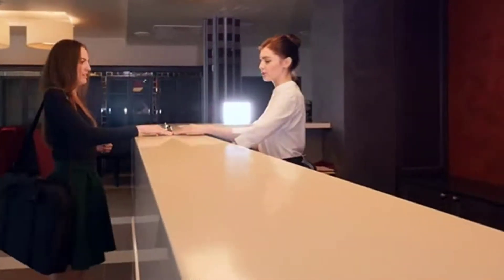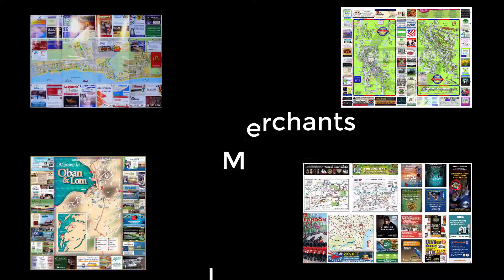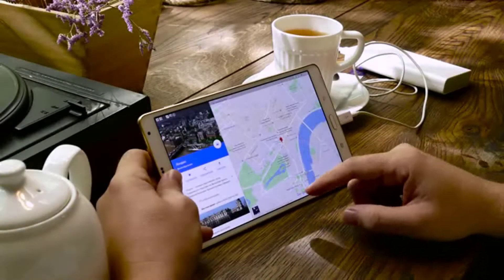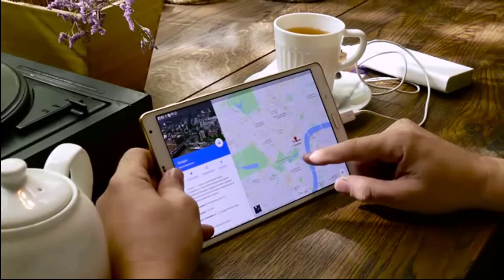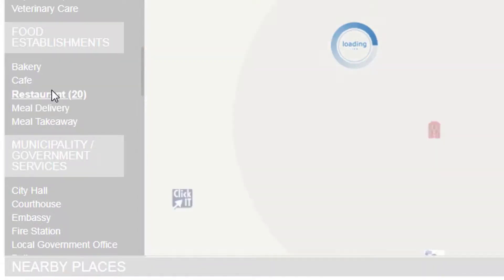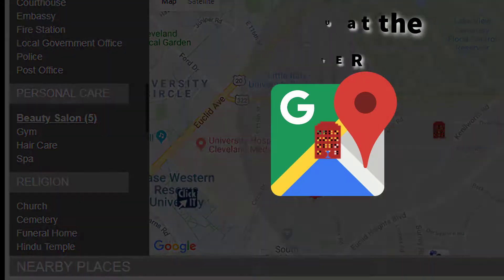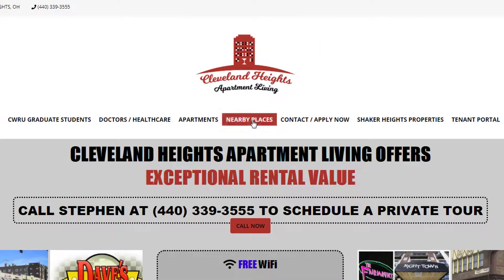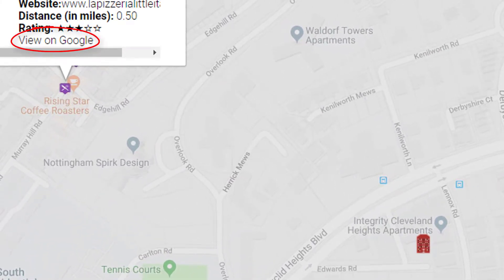Google Maps WordPress Plugin - WP Nearby Places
New WordPress Plugin - WP Nearby Places Pro and Premium Introduction.